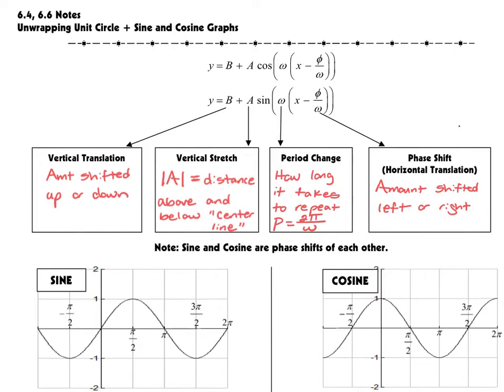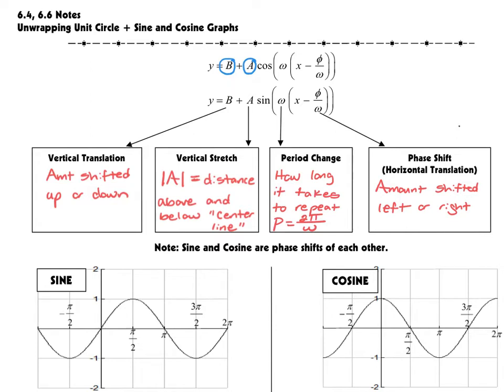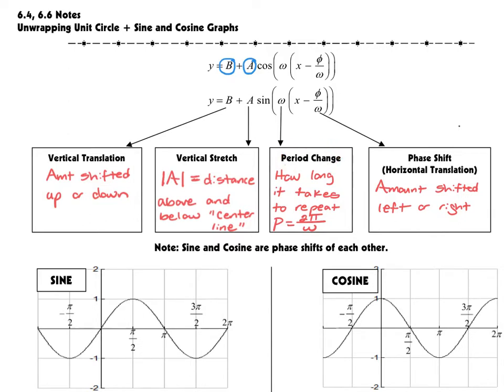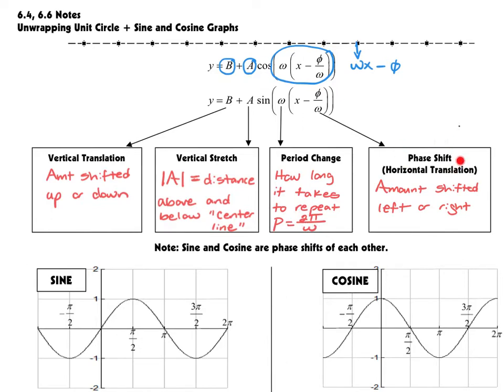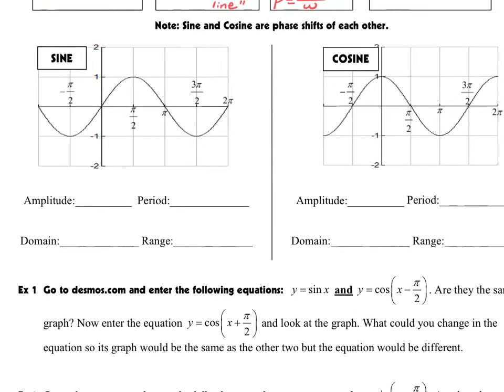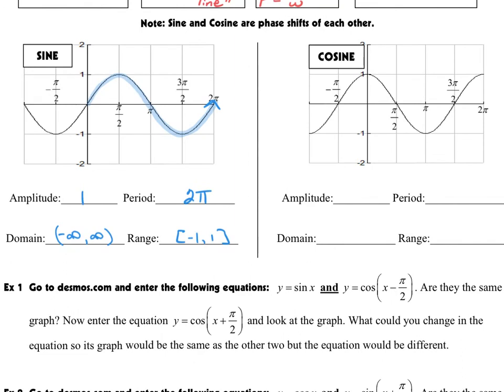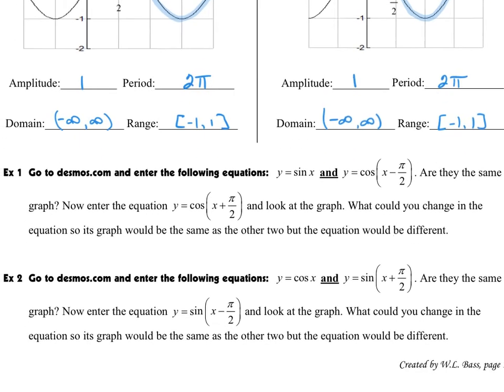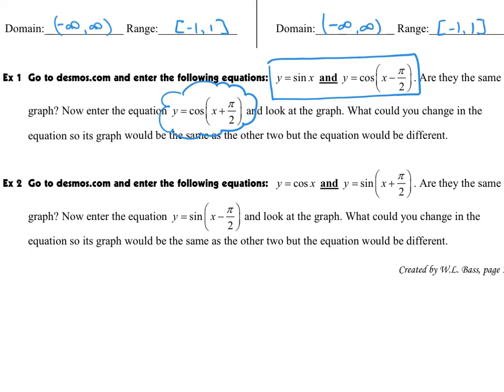P2 6.4-6.6 Sine & Cosine Overview